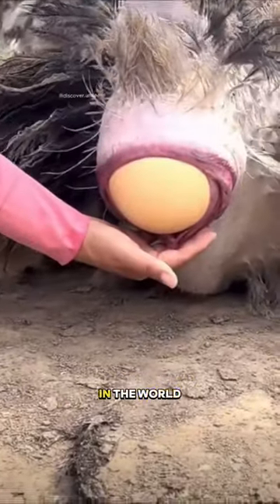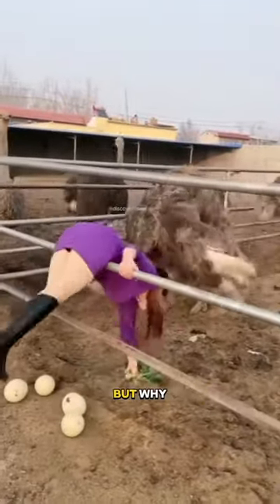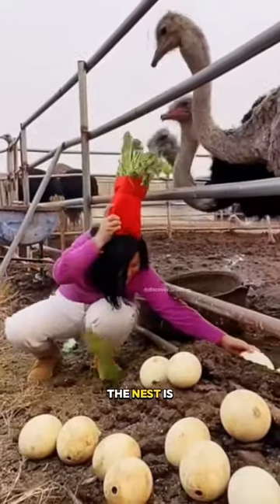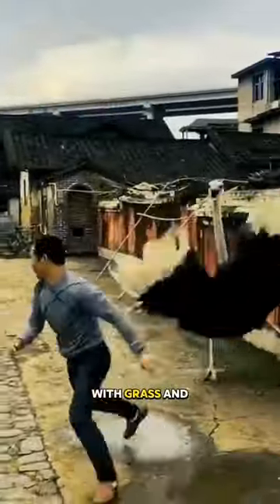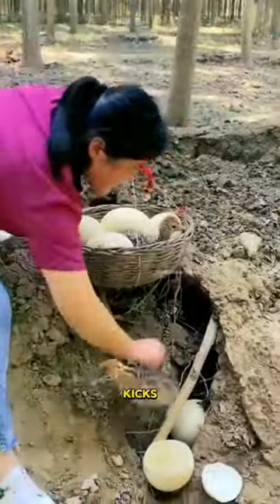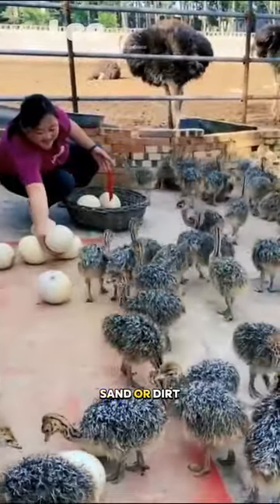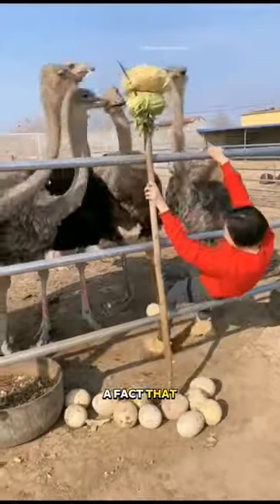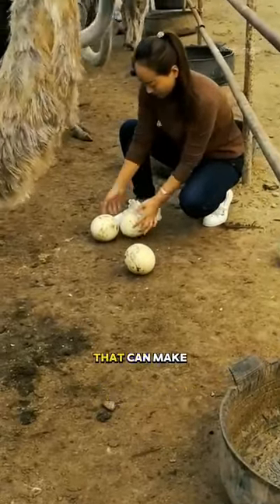Collecting ostrich eggs is not an easy task